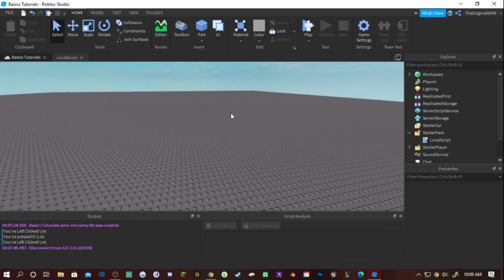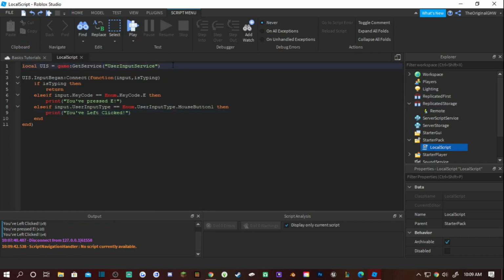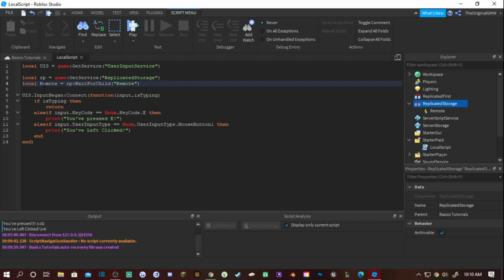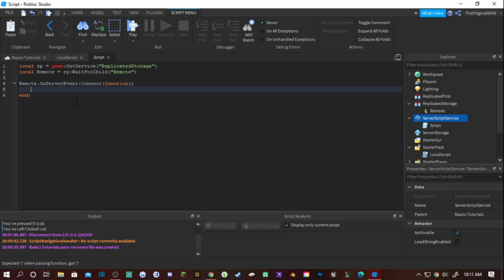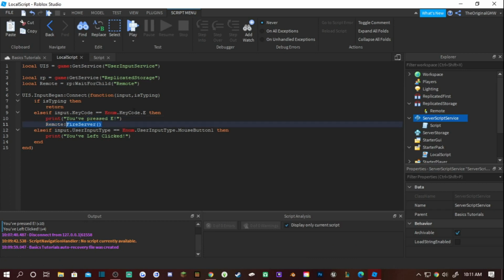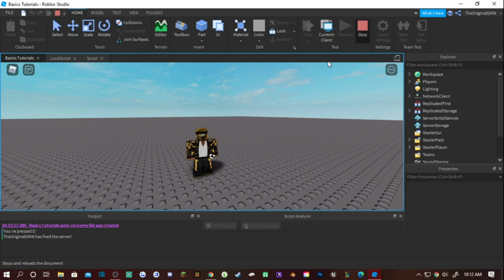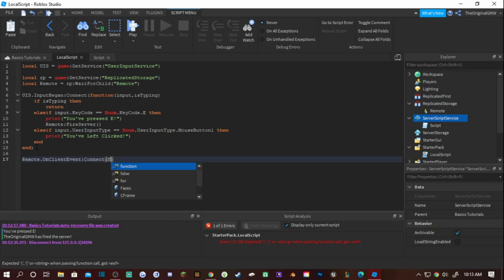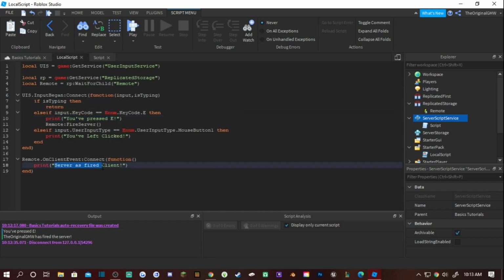Roblox Studio | Remote Events!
This is a short tutorial to help you understand Remote Events better.

Music Used